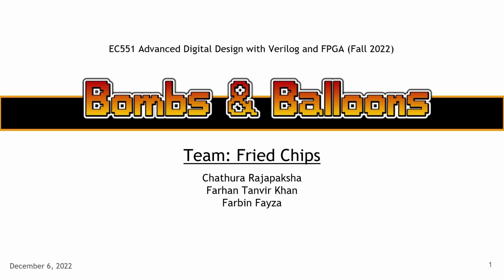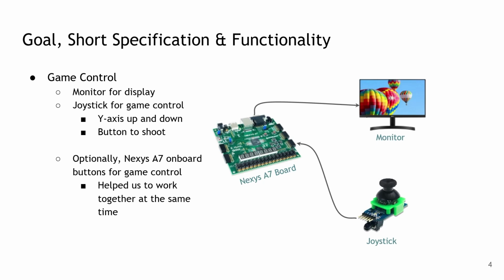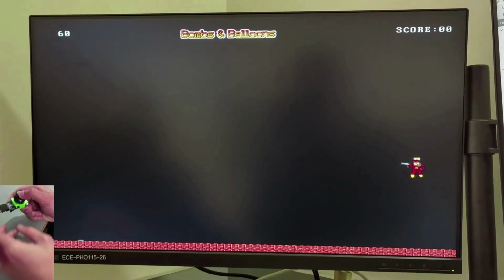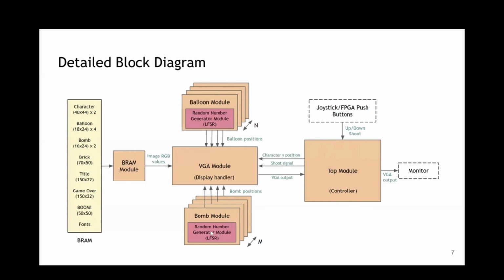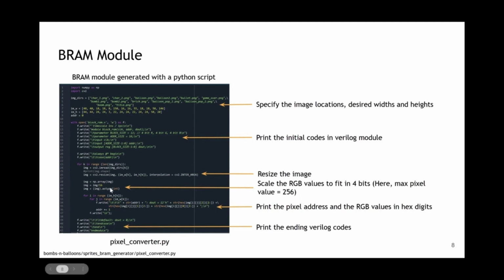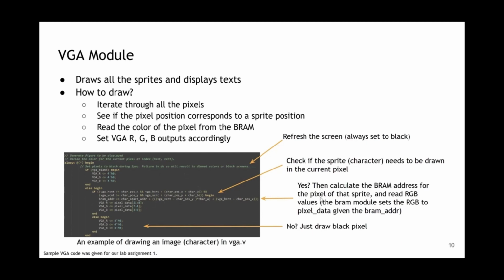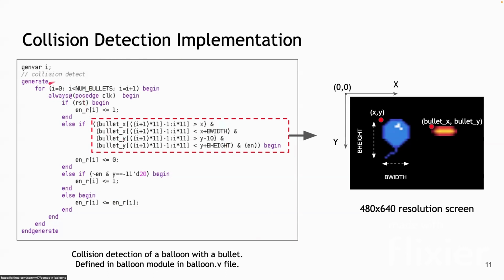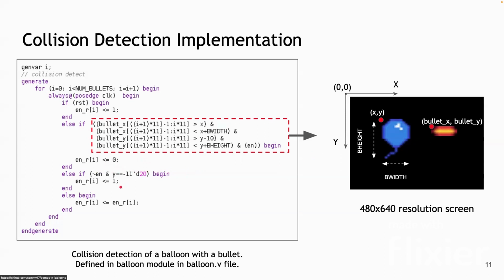Bombs & Balloons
Team members:
Farbin Fayza
Farhan Tanvir Khan
Chathura Rajapaksha

Project description:
Bombs & Balloons is a simple balloon-shooter game designed and implemented on FPGA.

The game was implemented as a project requirement in EC551 at Boston University.

Full Vivado project of the game is included in the GitHub repo of the game which is targetted for Digilent Nexys A7 FPGA development board.

However, this game can be synthesized and run on any FPGA development board that has a VGA output port and onboard buttons by just changing the constriants file.

Refer to the GitHub repo for detailed instructions.

The GitHub repo also contains a slides deck that has more information about the game including technical details on game implementation.